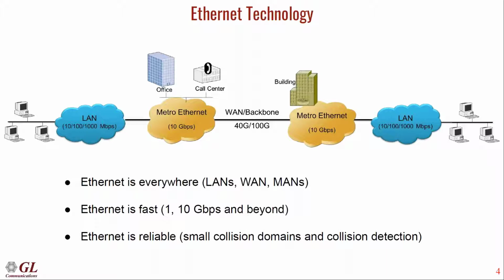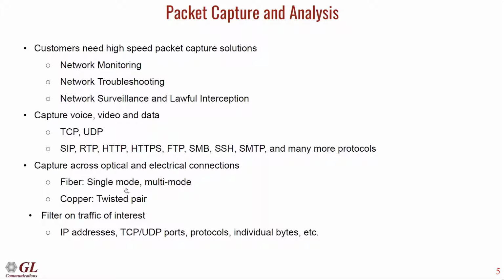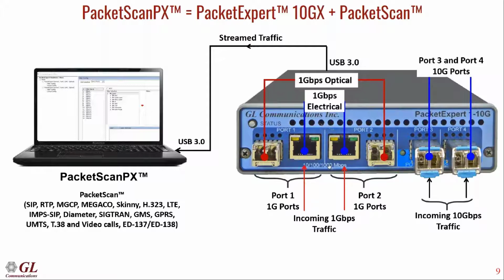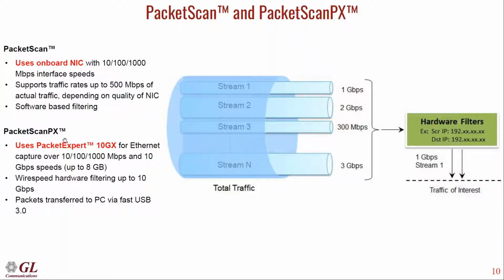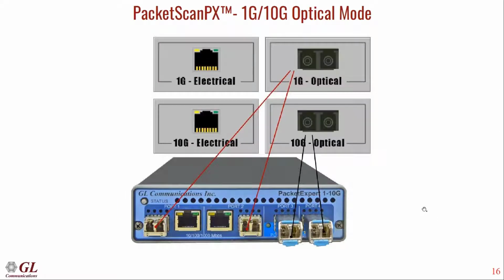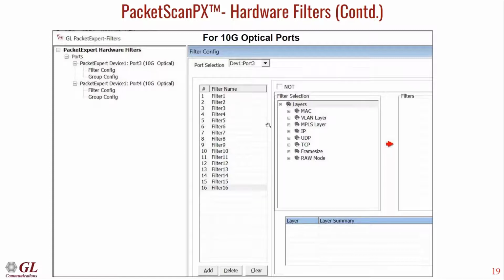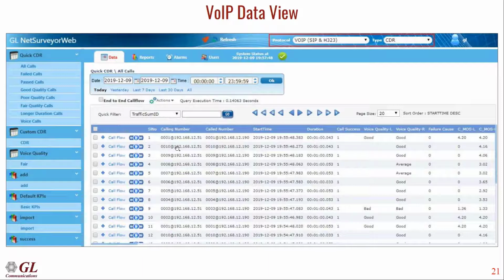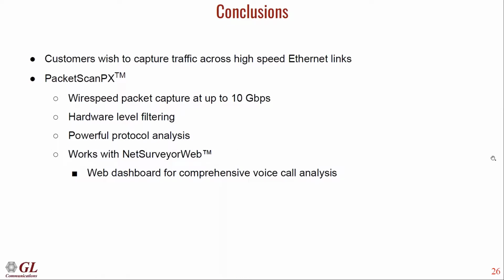Wirespeed All IP Packet Capture and Analysis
Overview
Easily capturing All-IP traffic up to 10 Gbps and analyzing hundreds of protocols including Voice over IP (VoIP) is one of the challenges faced by the telecom industry. Now with GL's PacketScanPX™ application, the features of PacketScan™ analyzer with the capabilities of PacketExpert™ hardware, provide a very powerful yet simple platform
for interfacing with wide breadth of Ethernet interfaces, from 10 Mbps to 10 Gbps
for powerful wirespeed detection and filtering,
and for capturing and analyzing IP traffic
PacketExpert™ hardware (PXN100) is a versatile Ethernet testing tool, with various testing functionalities, one of which is the wirespeed filtering and capture functionality. A Quad port unit, with 2 - 10 Gbps SFP+ ports, and 2 - 10/100/1000 Mbps Electrical/Optical ports. For some of the functionalities, the 10 Gbps SFP+ ports can be downshifted to support 1Gbps ports, thus offering 4 Electrical / 4 Optical 1 Gbps ports for Ethernet testing. SFP ports can be used as RJ45 ports by plugging in the appropriate Electrical (Copper) SFPs. The same 10Gbps ports can also be converted to 2.5Gbps Electrical interface using appropriate SFPs.

PacketScanPX™ can capture on 10 Gbps or 1 Gbps ports. PacketExpert™ hardware allows user to capture either at full wirespeed of up to 10 Gbps up to a limit of 8 GBytes (using the built-in 8 GB DDR3 memory) or apply a filter and capture continuously at a reduced rate of around 2 Gbps (actual rate may vary depending on the capture conditions). Traffic can be captured on both ports simultaneously (i.e in each direction).

GL's PacketScan™ - an All-IP Network Monitoring software offers powerful features to capture and monitor live signaling and traffic over IP (version 4 and 6). The application can capture, segregate, monitor and collect statistics of all types of calls over IP. Almost all VoIP and Wireless protocols and traffic types over IP network, as listed here, can be captured, and decoded for troubleshooting network problems.
Important Features
Capture and analyze Ethernet/IP traffic on either 1G ports or 10G ports (two 1G ports or two 10G ports)
Capture and analyze at full wirespeed, up to 8 Gigabytes of traffic utilizing the onboard 8 GB DDR3 RAM
Capture and analyze continuously at reduced rates of up to 2 Gbps (depends on the conditions)
Complex Filtering capabilities to filter incoming wirespeed traffic at the hardware level, and forward to the packet analyzer
Create up to 16 user defined hardware filters per port to filter-out traffic based on MAC, VLAN, IP, MPLS, TCP, UDP, Frame size and Raw Hex Bytes parameters
PacketScanPX™ can monitor progress of up to 2000 simultaneous calls with bidirectional RTP traffic

We hope you attend the webinar! Please call us if you are interested in PacketScanPX™ or other products listed on our website.